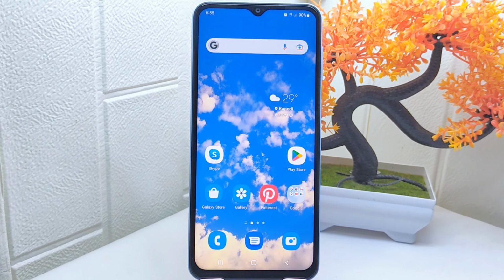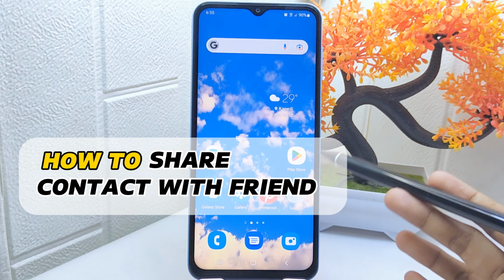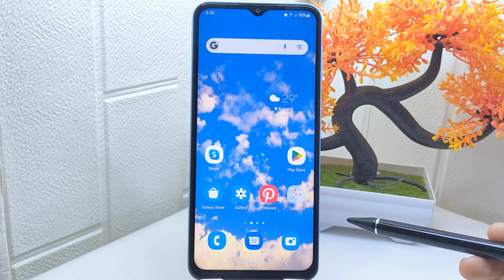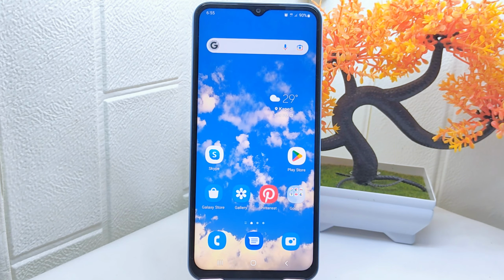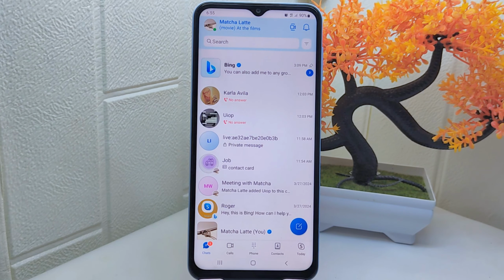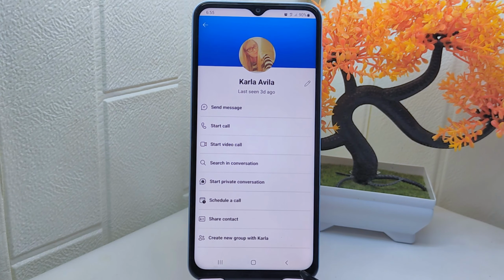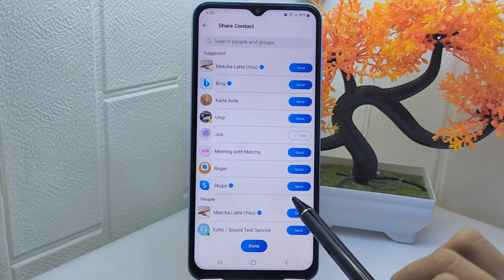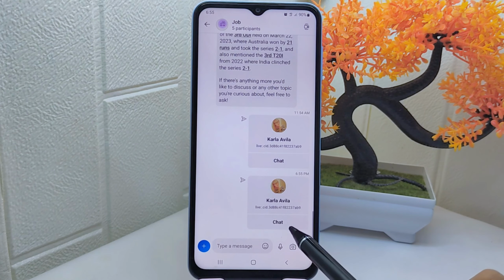How To Share Contact With Friends On Skype App On Android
This tutorial deals with search:
share contact with friends on skype app on android
how share contact with friends on skype app on android
how to share contact with friends on skype app.